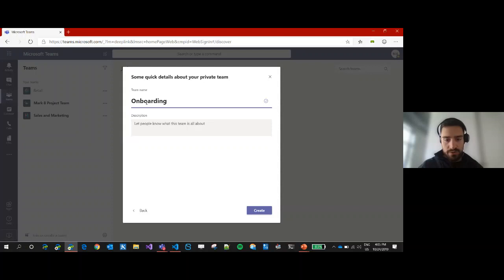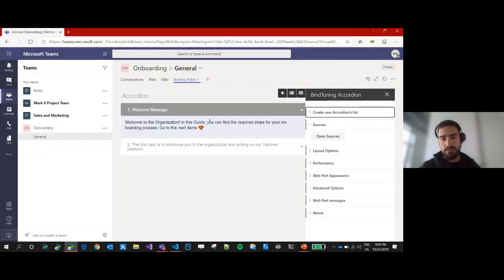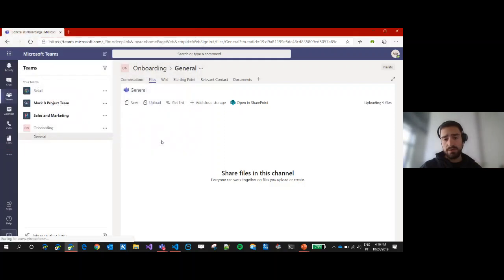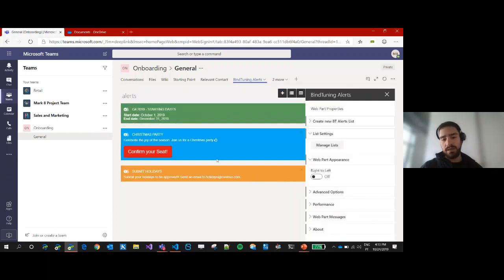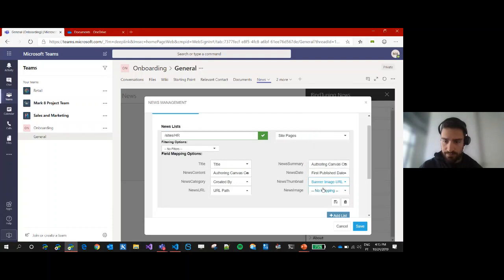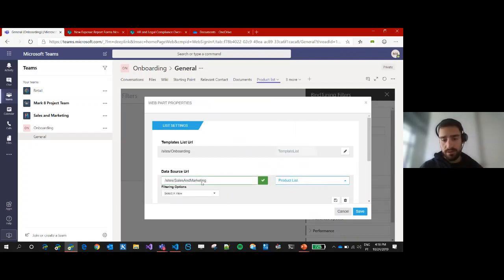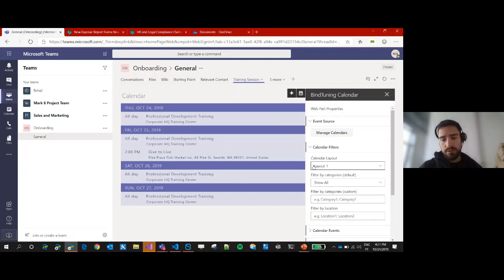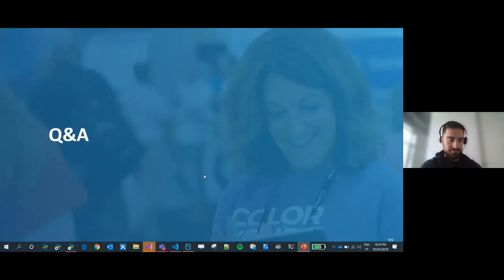Microsoft Teams: Best Practices for Smooth Employee On-boarding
Join us as we extend the basic capabilities of Microsoft Teams with BindTuning Apps, giving new employees a seamless and engaging experience with access to company values, mission, culture, policies and more.

In this webinar we will show you:
- Best practices and initial set up of Microsoft Teams
- The proper structure for an employee on-boarding workspace in Microsoft Teams: standard hiring files, training sessions, communication & feedback channel
- How to extend the basic capabilities of Teams with rich apps to create a seamless and engaging experience for users

bindtuning,com